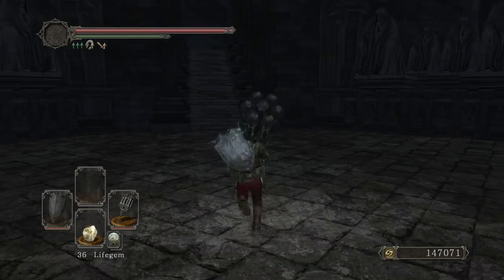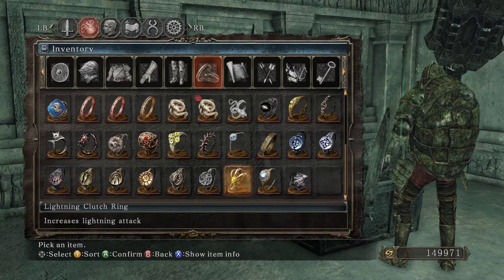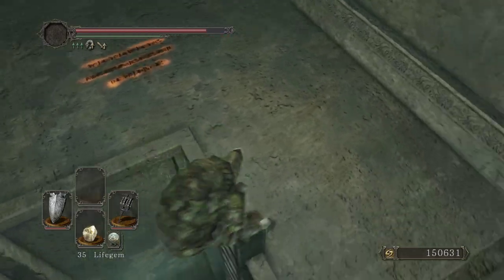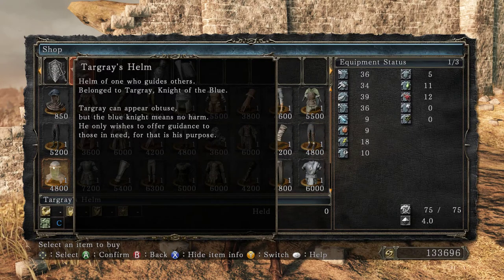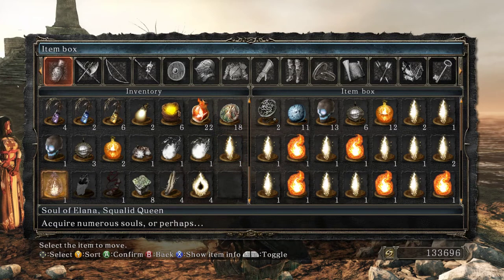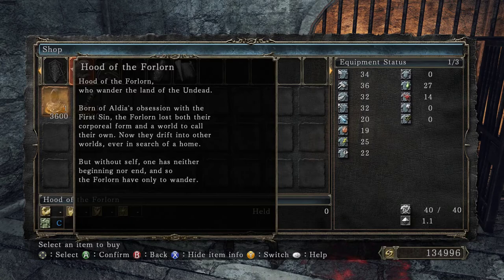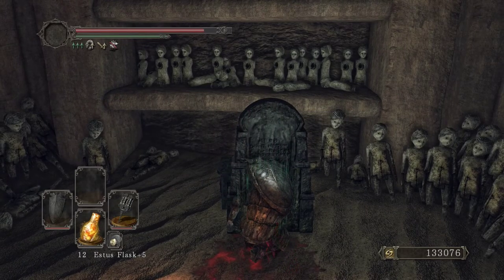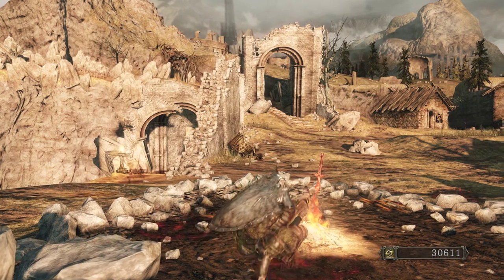Dark Souls 2 Lorethrough - Part 33 - DLC Crown of the Sunken King Part 3